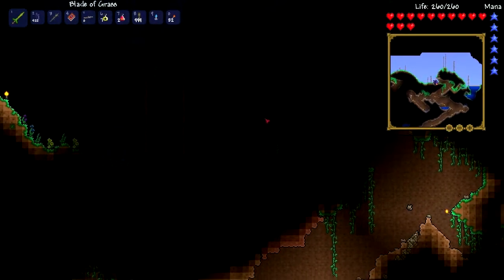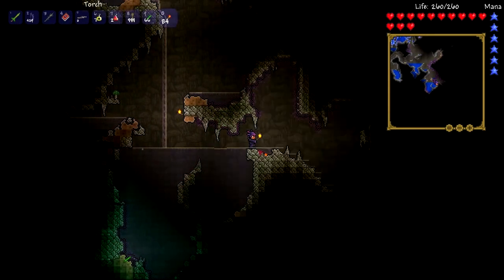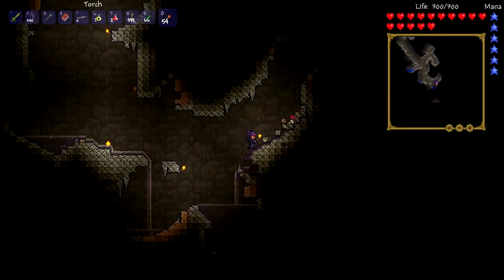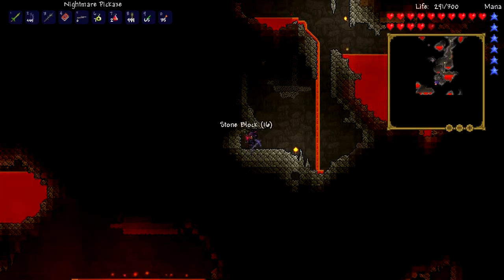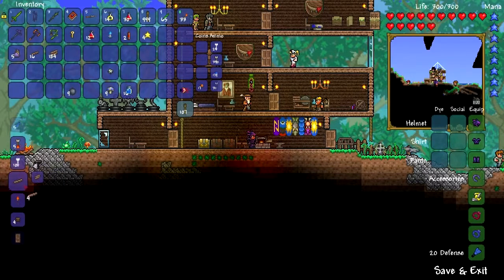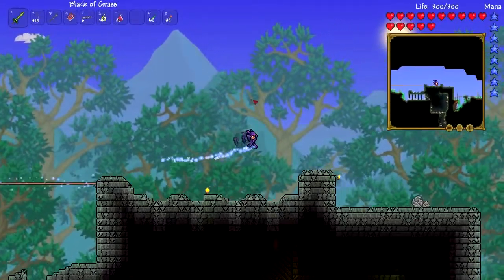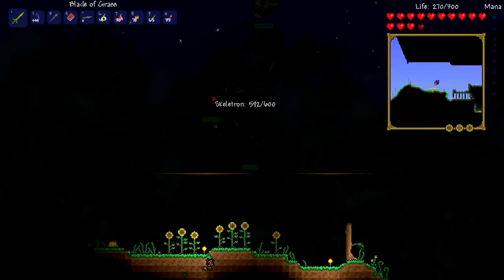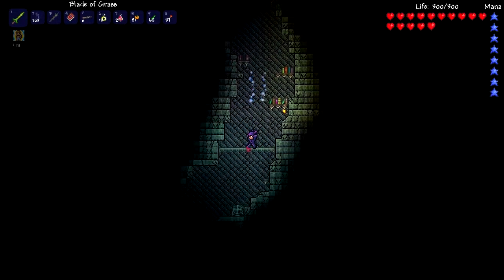Let's Play Terraria 1.2! w/ Crane: Ep. 13 "COMBINE IT!"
Add me on Steam! : CraneCD
Add me on google Plus!: CraneCD